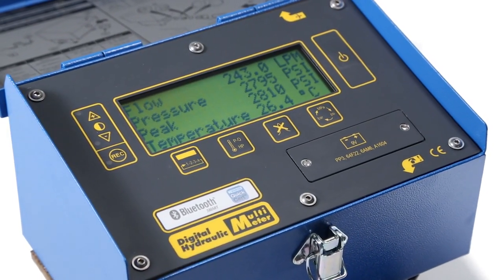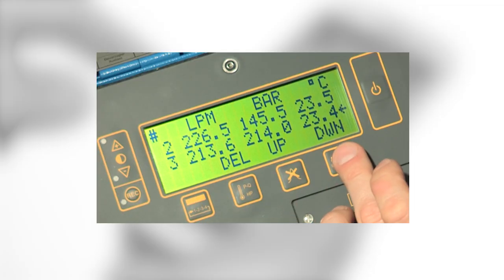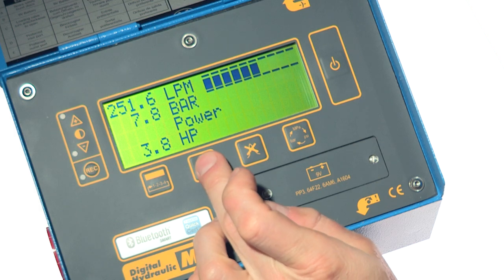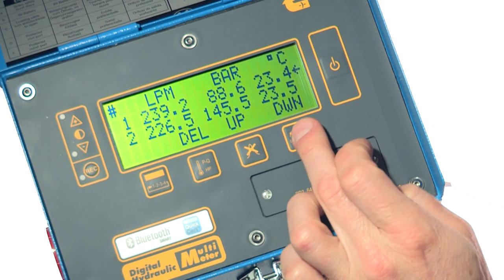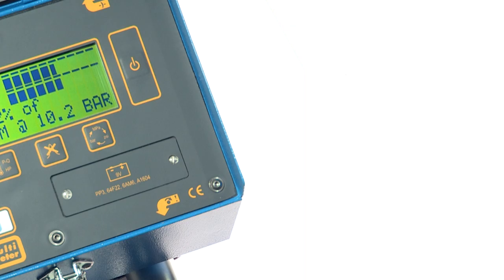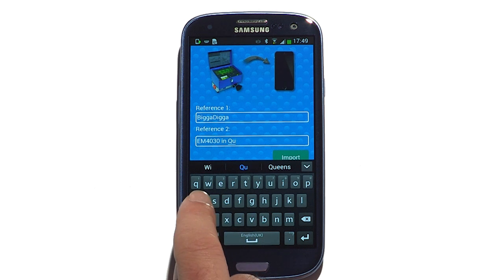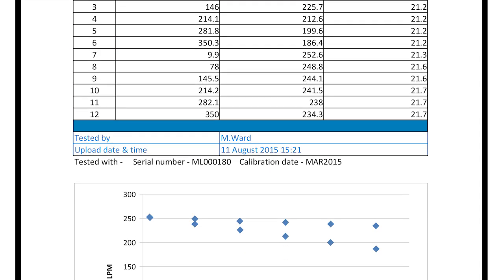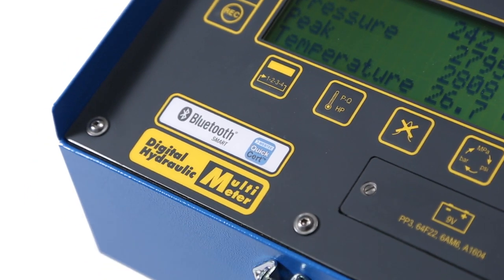Diagnose hydraulic faults & produce a pdf test certificates in seconds, watch how…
The latest generation of portable hydraulic testers, aimed at hydraulic field service engineers everywhere, enables you to easily measure the true performance of your hydraulic system, pinpoint faults and quickly email a test report in just a few presses of your Android / Apple smart phone, using Smart Bluetooth™ functionality and the free-to-download Webtec QuickCert™ App.